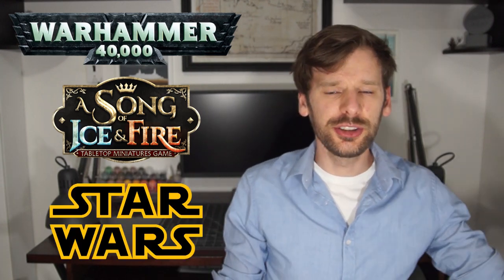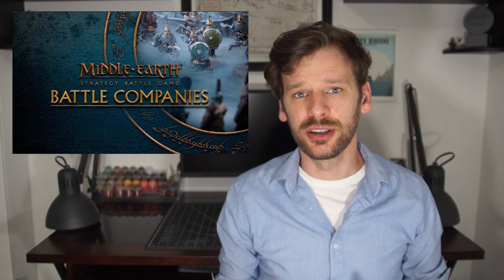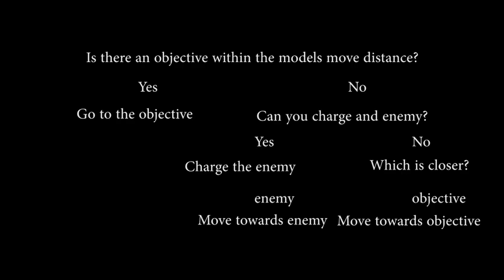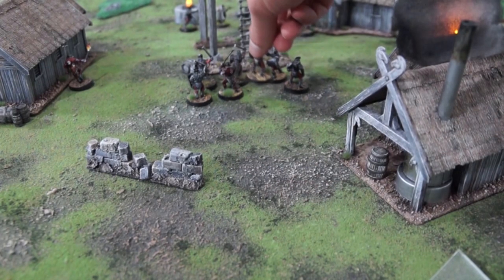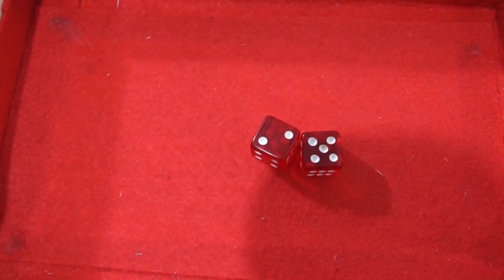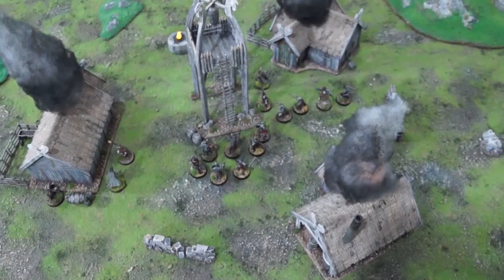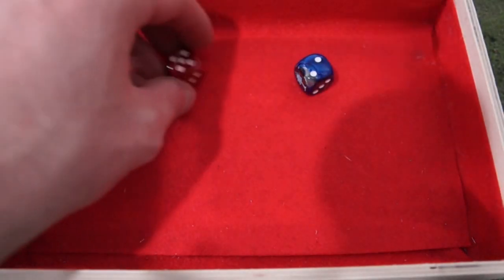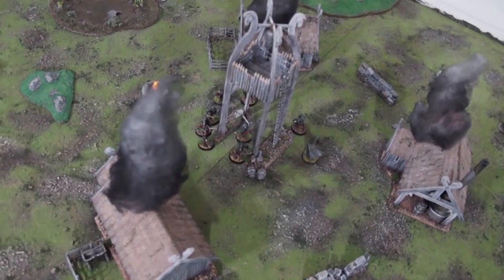How to Play Wargames Solo & The Three Hunters VS Uruk-Hai, a MESBG Battle Report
Wanna play your favorite wargame but stuck inside with no one around?  Well you in luck, as today we have my top 5 tips to consider when adapting your favorite wargame for solo play.

Miniatures are from the Games workshop Middle Earth Strategy Battle Game line of figures.